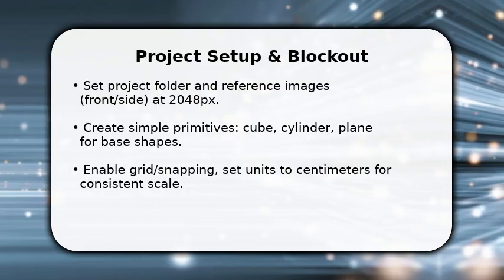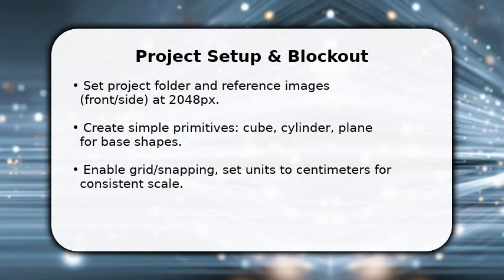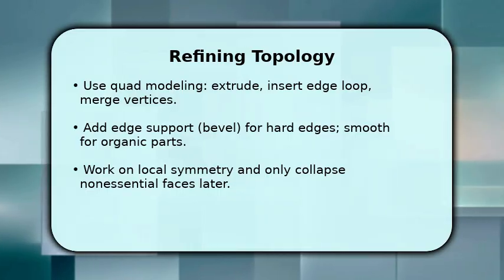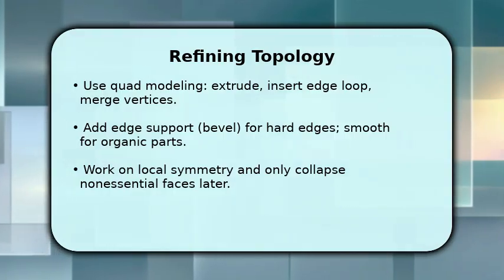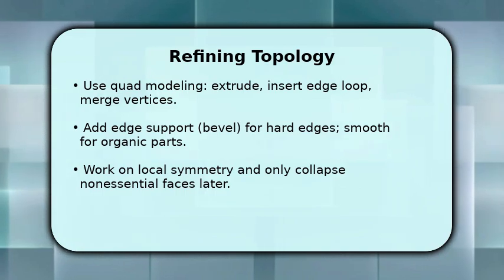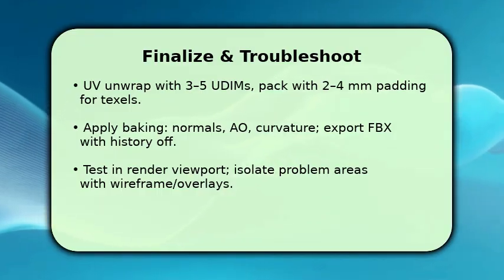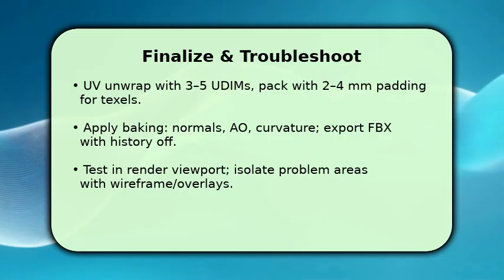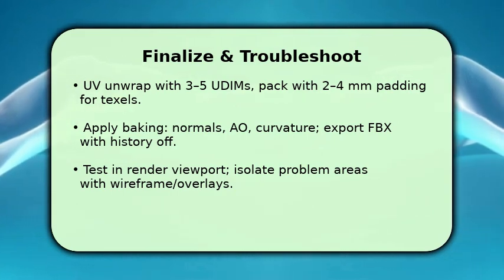How to Modeling in Maya (easy Method)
Discover the straightforward approach to modeling in Maya, a powerful tool for animators and visual effects artists. This tutorial simplifies complex techniques into easy-to-follow steps that even beginners can master.

Maya beginner tutorials, easy character creation in Maya, modeling basics with Autodesk Maya, learn modeling for animation, beginner-friendly Maya models